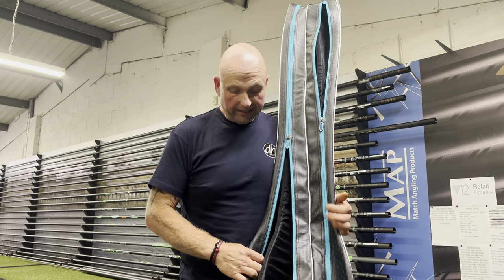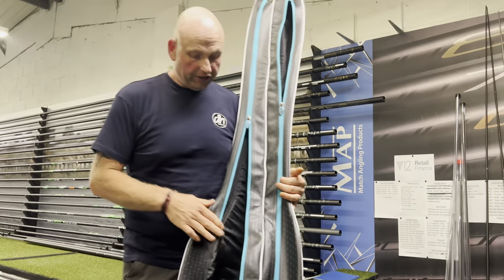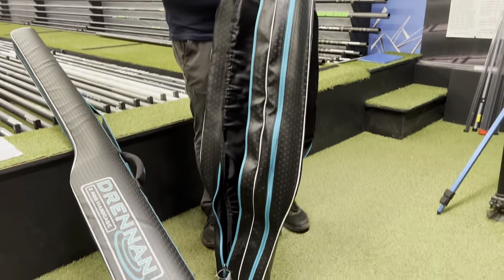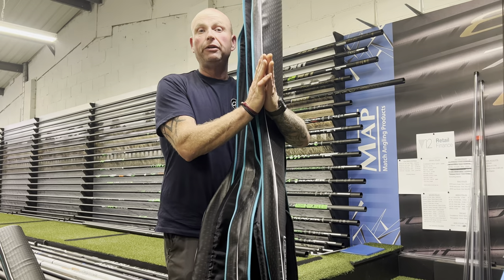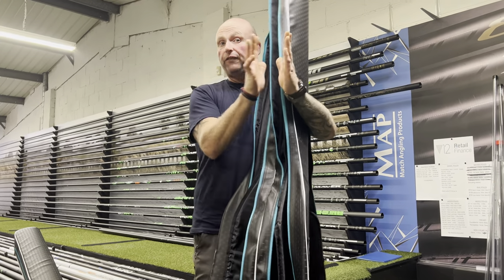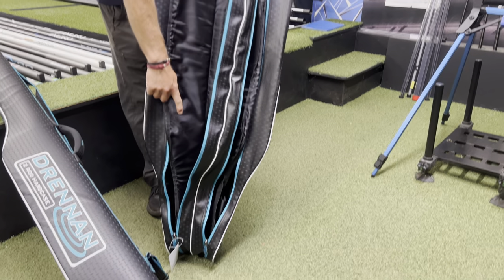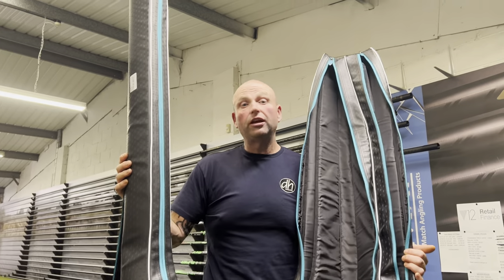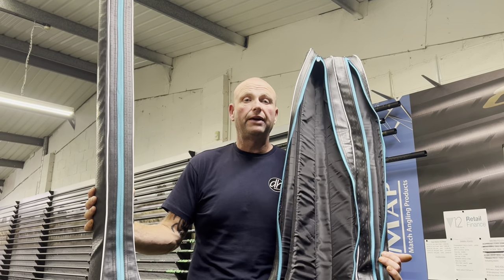Drennan DMS Rod Hardcases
A look at two great new hardcases from Drennan…
More info? Give us a call on 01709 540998